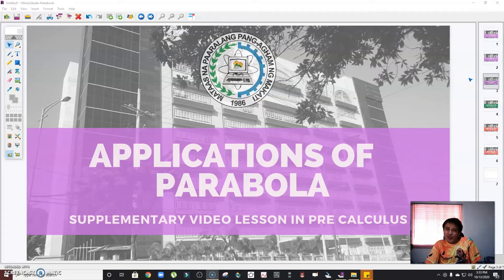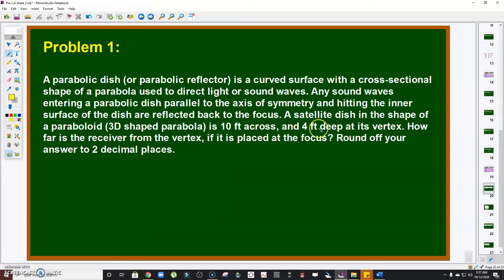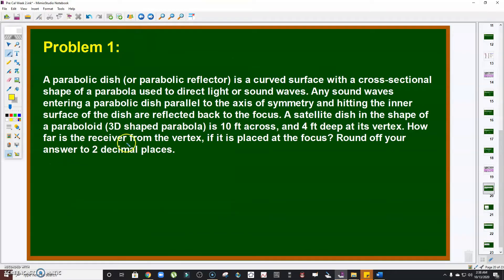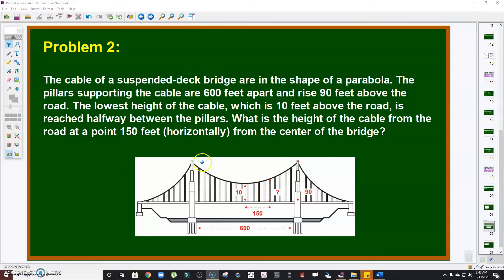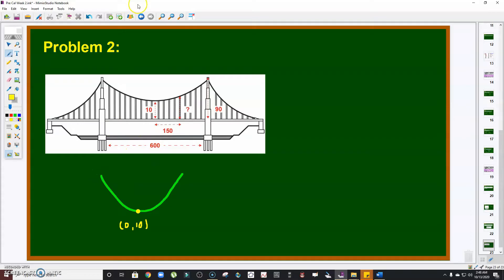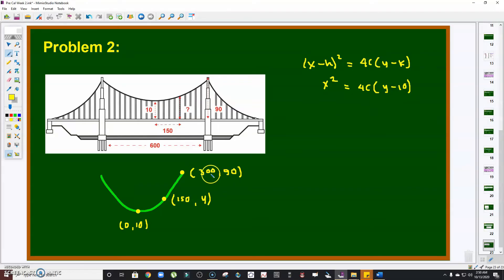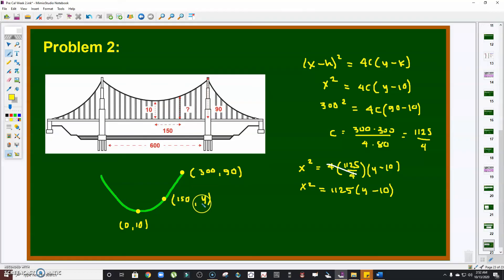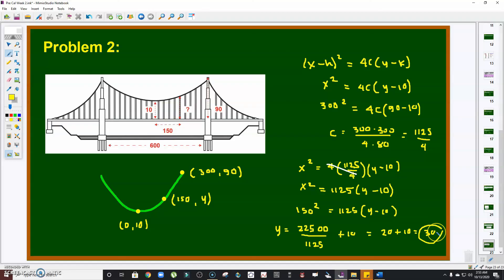Applications of Parabola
Applications of Parabola: Supplementary Video Lesson in Pre Calculus